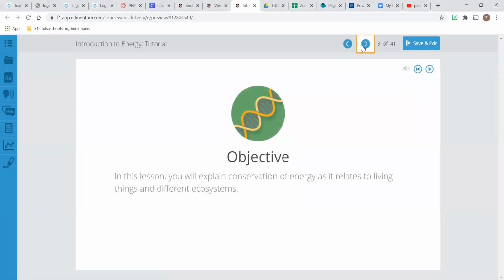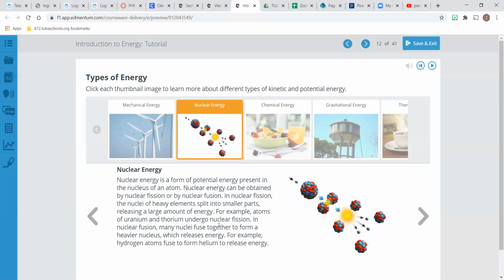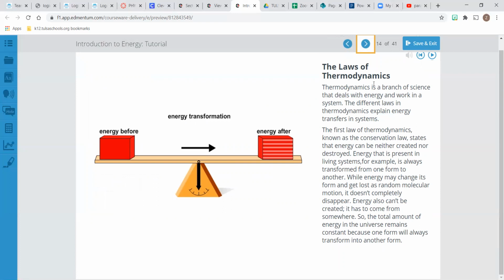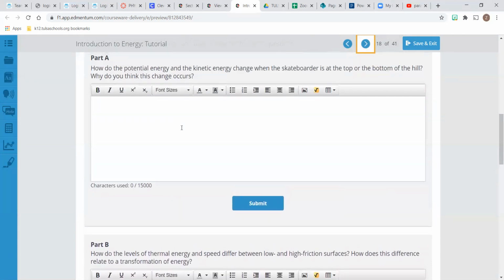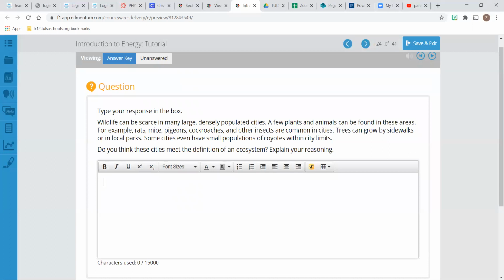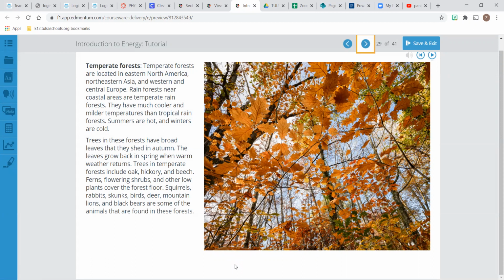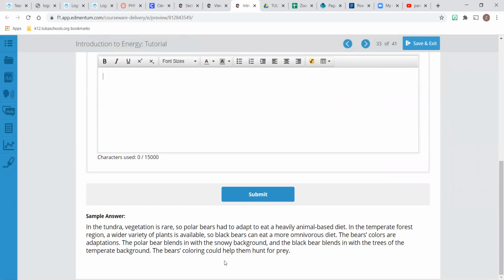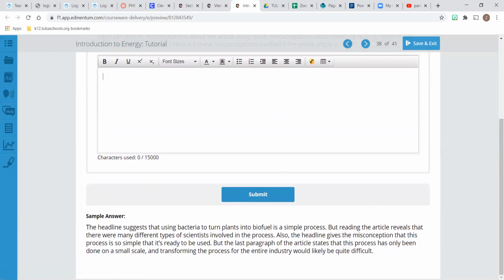Biology Intro to Energy and Ecosystems Tutorial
Hey Class! I will go through the tutorial.